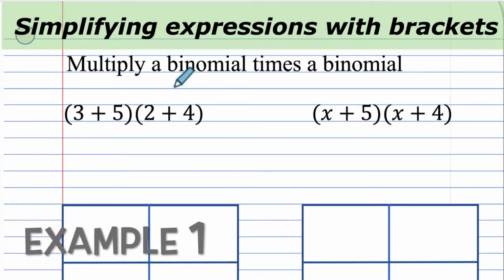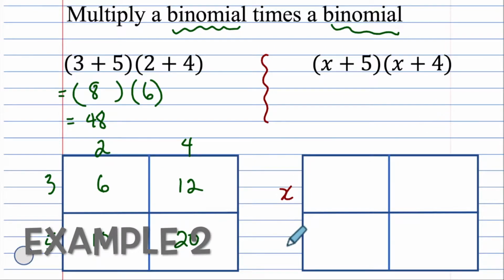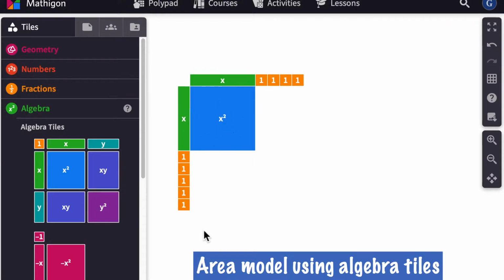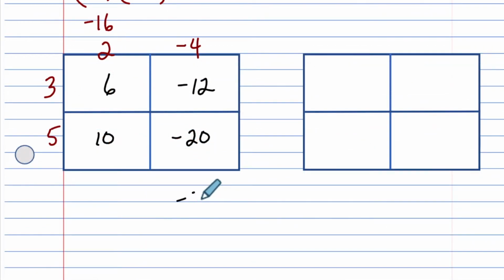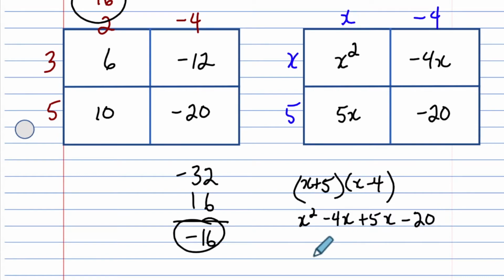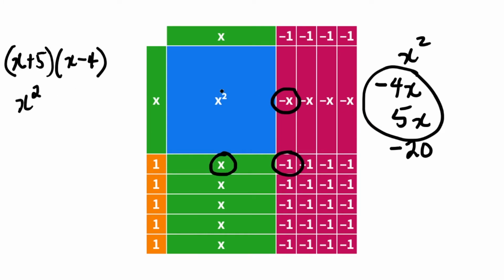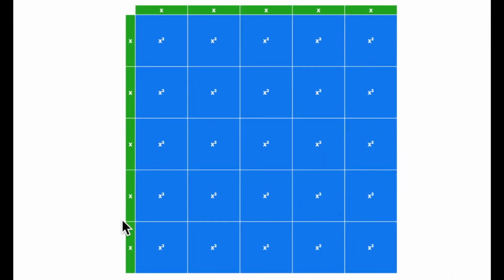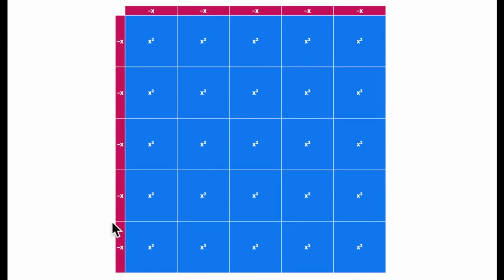Using the area model and algebra tiles to multiply two binomials (3)